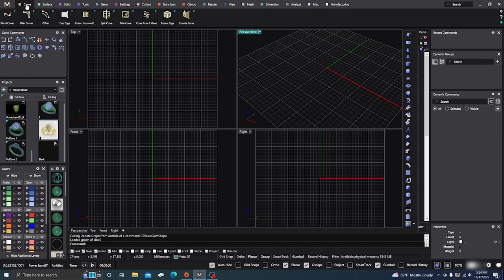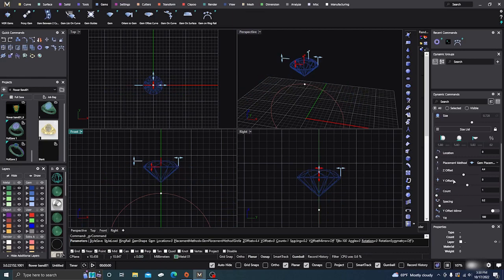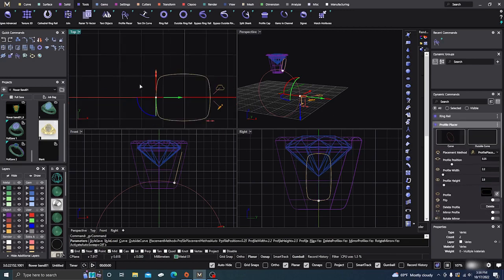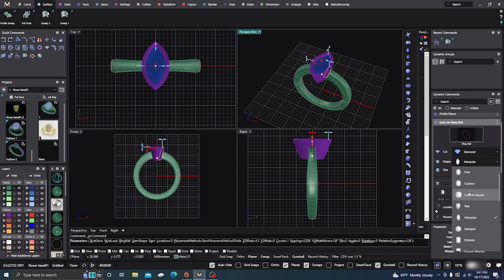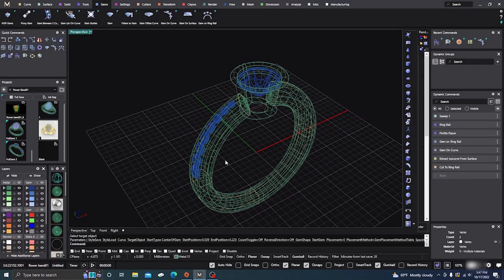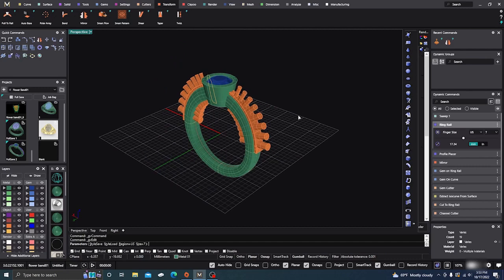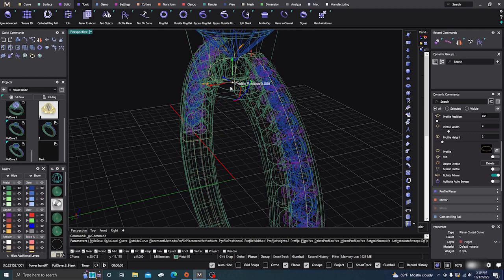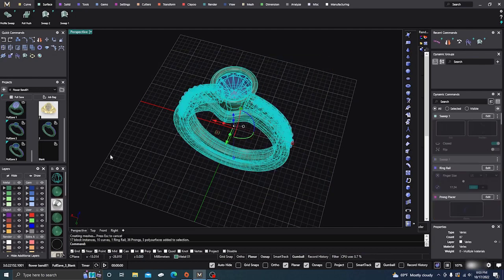Matrix 9 to MatrixGold Using Parametric History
In this video we will look at the basics of Gemvision MatrixGold Parametric History and how to tie everything together to make future adjustments. This is a rather long video and I do apologize for the length, but I wanted to explain as much as I could.